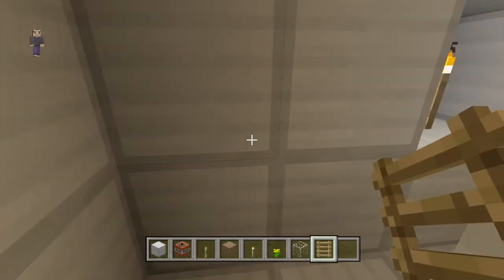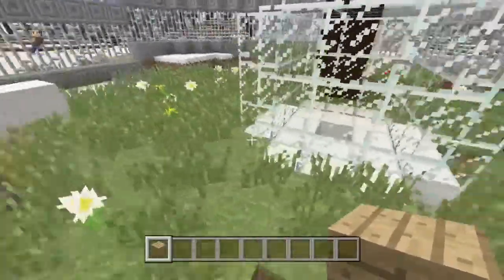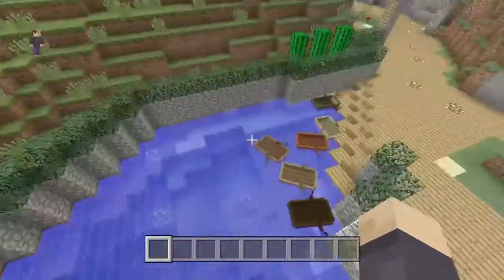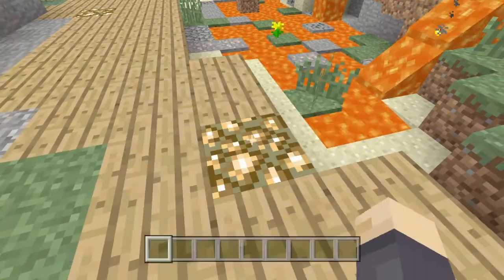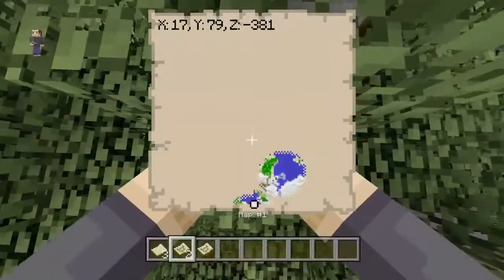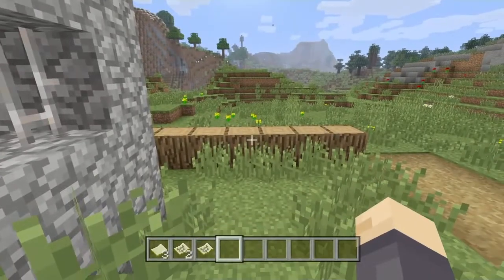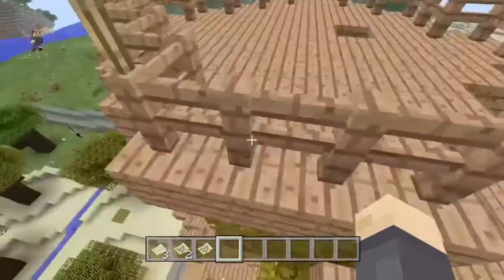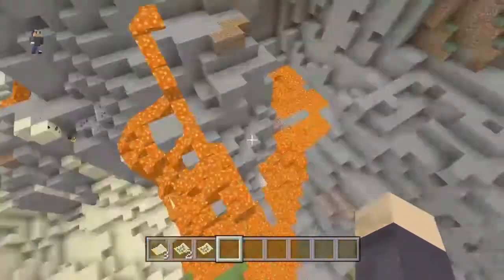Minecraft Lets Build a Zoo #2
If there is confusion with this, yes this was all pre-recorded and part 1 will be out after this.